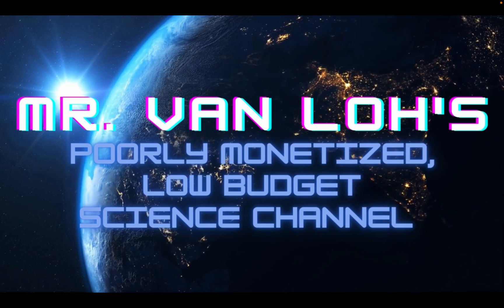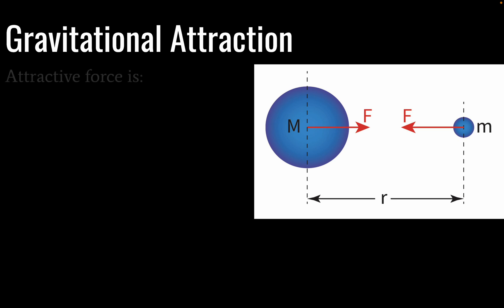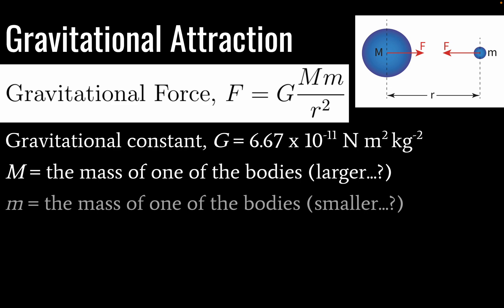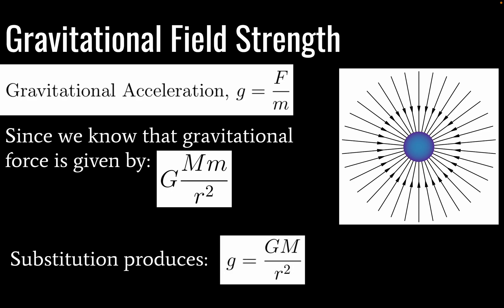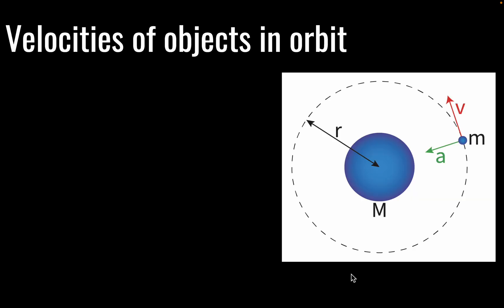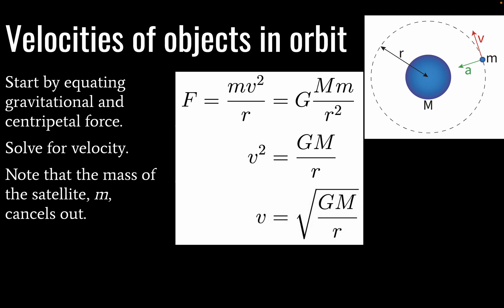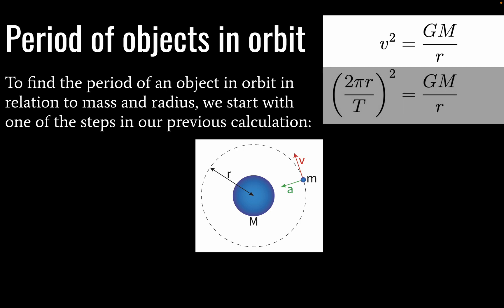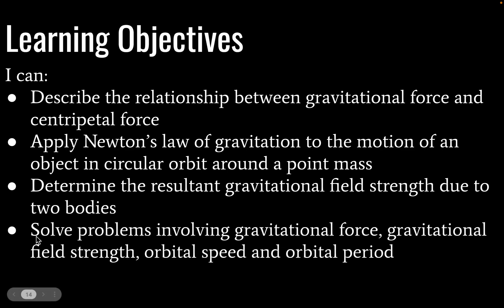IB Physics - Topic 6.2 - The Law of Gravitation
In this video, Mr. Van Loh details the LAW OF GRAVITATION. It sounds more exciting with caps. We will look at how mass and distance affect gravitational force, as well as a convenient way to measure gravitational acceleration, and a straightforward method to calculate orbital velocity.